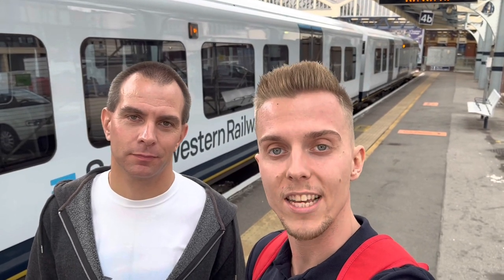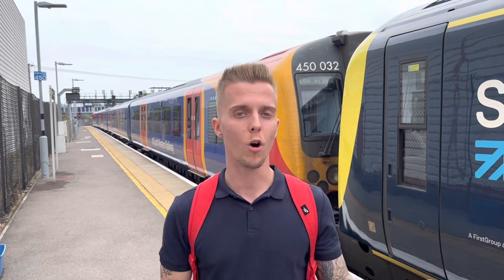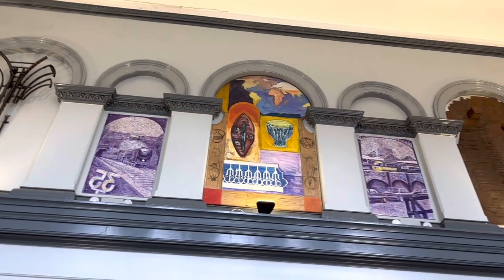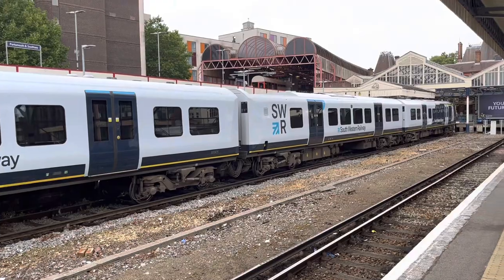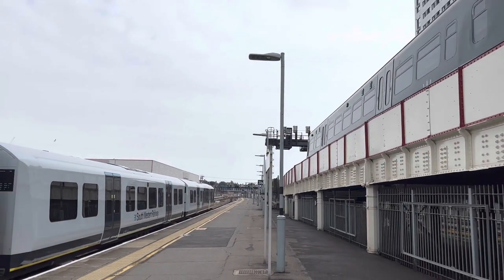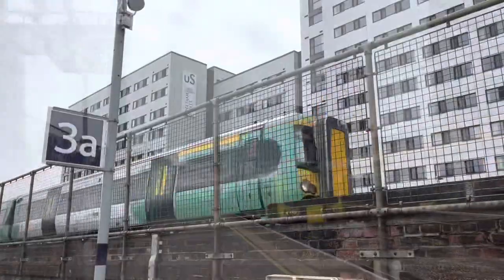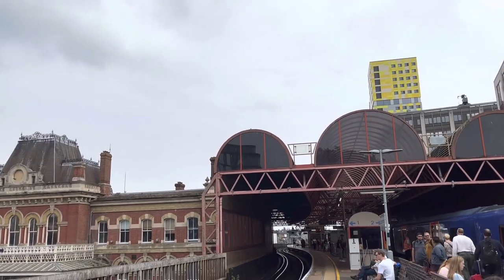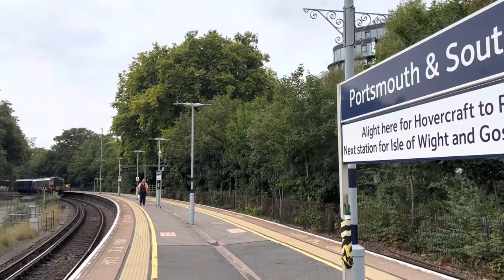Portsmouth & Southsea Station (SouthWestern Railway, Hampshire)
On our Railtour, myself and Graham decided to walk across town and visit Portsmouth’s second station, Portsmouth & Southsea.

The station is Grade II listed and also have 4 platforms, 2 of which are on a higher level. So come and explore this station with us!!

TikTok - Down The Line Rail
Instagram - Down The Line Rail